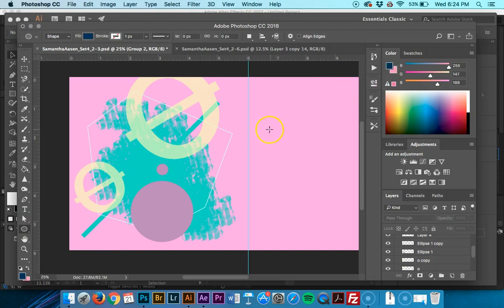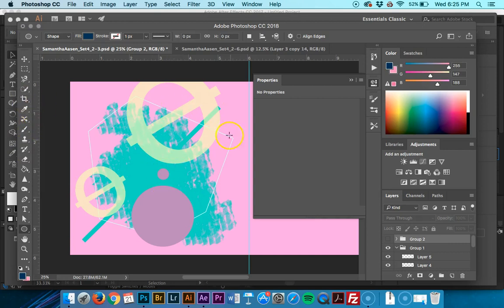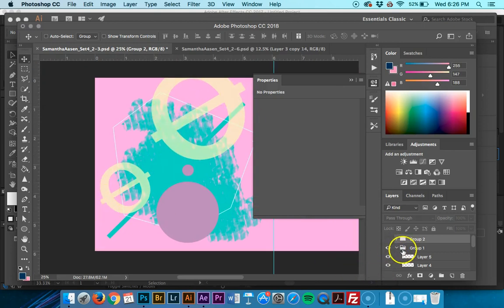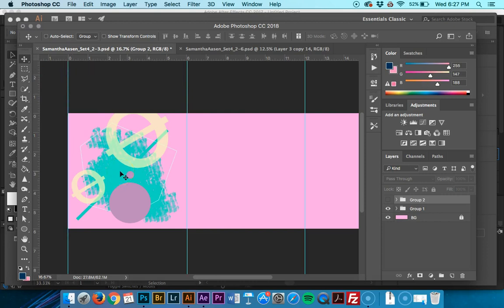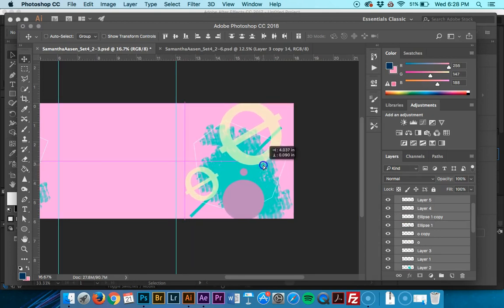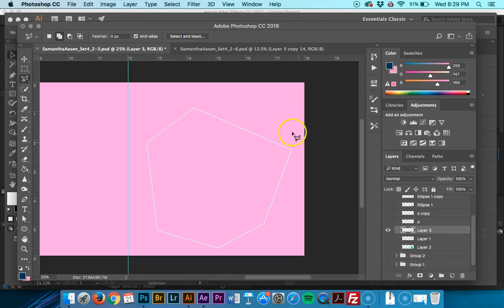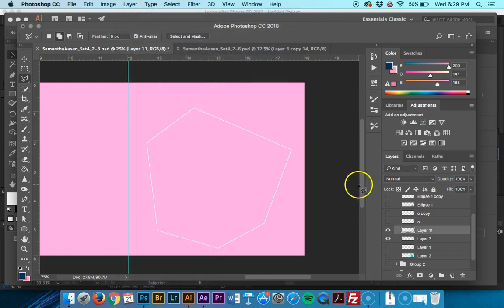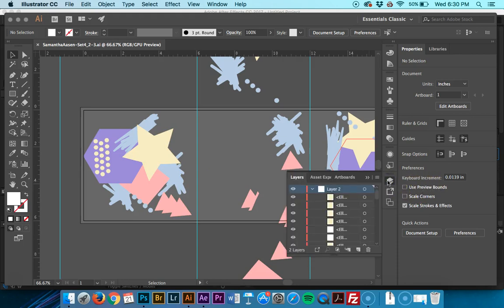Art169 Set4 Walk Through